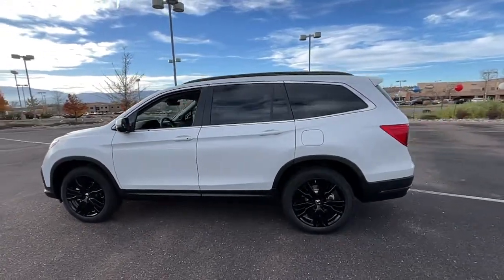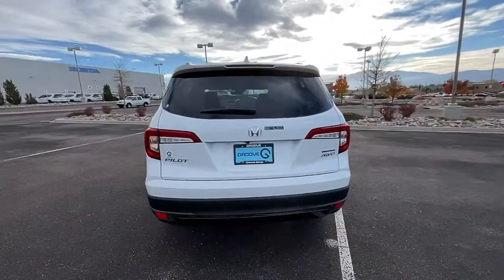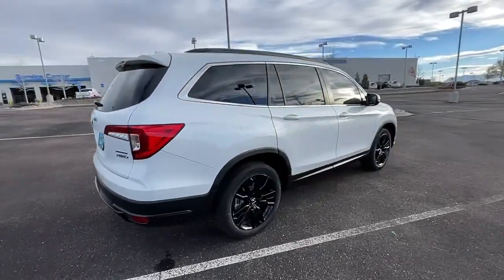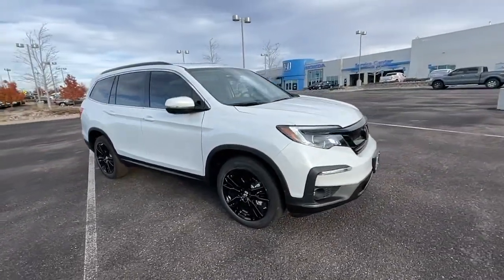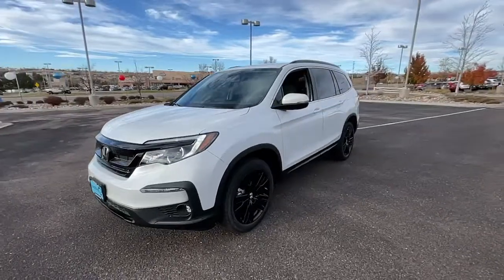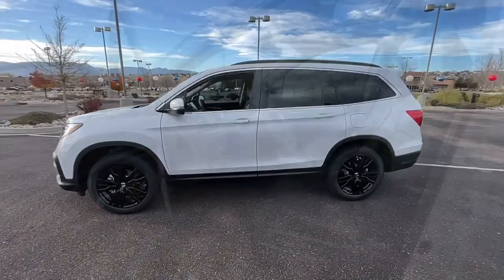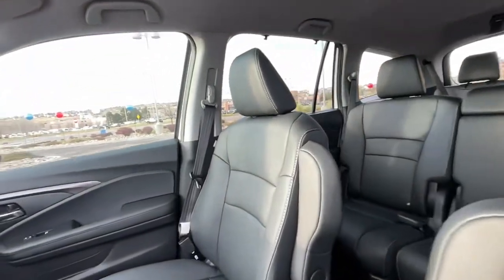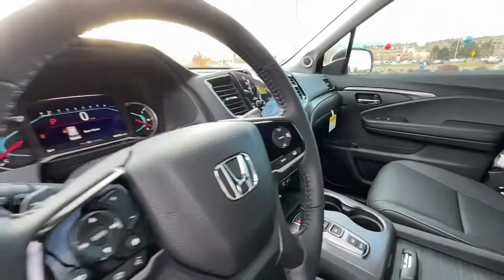2022 Honda Pilot Southern Colorado, Colorado Springs, El Paso County, Colorado, PowersAutoPark DH321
Platinum White Pearl New 2022 Honda Pilot Special Edition available in Southern Colorado at Freedom Honda. Servicing the Colorado Springs, El Paso County, Colorado, PowersAutoPark area.

Groove Honda
4955 New Car Drive

2022 Honda Pilot Special Edition Platinum White PearlbrbrThis Pilot Special Edition is nicely equipped with 3rd row seats: split-bench 4.33 Axle Ratio 4-Wheel Disc Brakes 7 Speakers A/V remote: CabinControl ABS brakes Air Conditioning Alloy wheels AM/FM radio: SiriusXM Apple CarPlay/Android Auto Auto High-beam Headlights Auto-dimming Rear-View mirror Automatic temperature control Brake assist Bumpers: body-color Delay-off headlights Driver door bin Driver vanity mirror Dual front impact airbags Dual front side impact airbags Electronic Stability Control Exterior Parking Camera Rear Forward collision: Collision Mitigation Braking System (CMBS) + FCW mitigation Four wheel independent suspension Front anti-roll bar Front Bucket Seats Front Center Armrest Front dual zone A/C Front fog lights Front reading lights Fully automatic headlights Garage door transmitter: HomeLink Heated door mirrors Heated Front Bucket Seats Heated front seats Illuminated entry Lane departure: Lane Keeping Assist System (LKAS) active Leather Seat Trim Low tire pressure warning Memory seat Occupant sensing airbag Outside temperature display Overhead airbag Overhead console Panic alarm Passenger door bin Passenger vanity mirror Power door mirrors Power driver seat Power Liftgate Power moonroof Power passenger seat Power steering Power windows Radio data system Radio: 215-Watt Audio System Rear air conditioning Rear anti-roll bar Rear reading lights Rear seat center armrest Rear window defroster Rear window wiper Reclining 3rd row seat Remote keyless entry Roof rack: rails only Security system Speed control Speed-sensing steering Speed-Sensitive Wipers Split folding rear seat Spoiler Steering wheel mounted audio controls Sun blinds Tachometer Telescoping steering wheel Tilt steering wheel Traction control Trip computer Turn signal indicator mirrors Variably intermittent wipers and Wheels: 20 Exclusive Gloss Black Alloy.